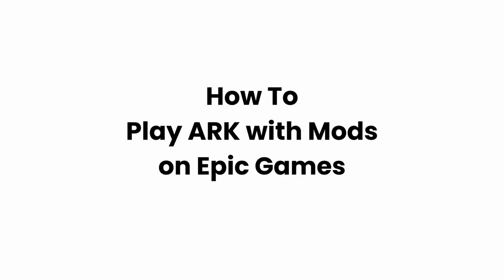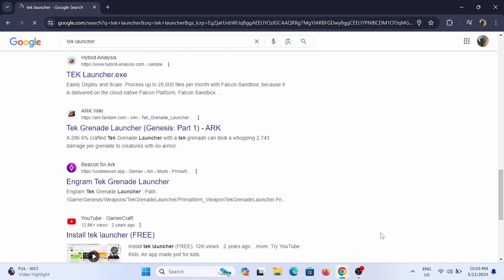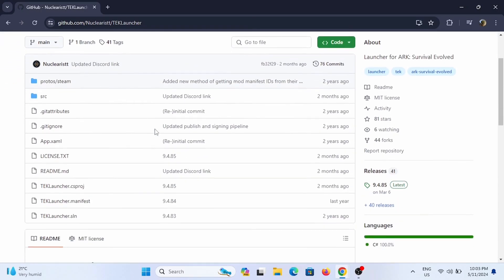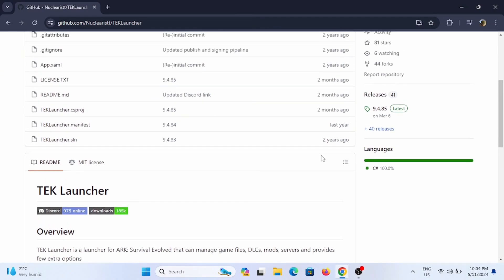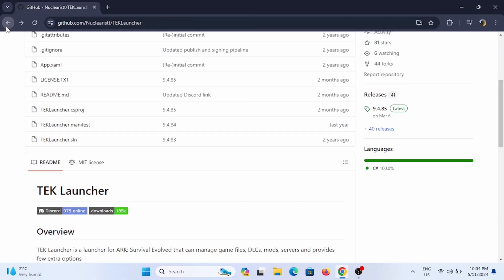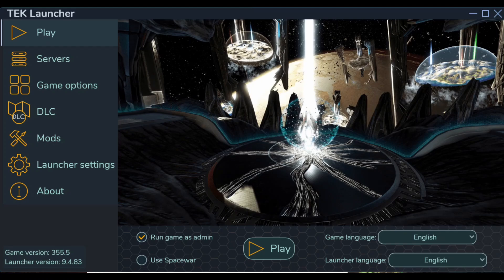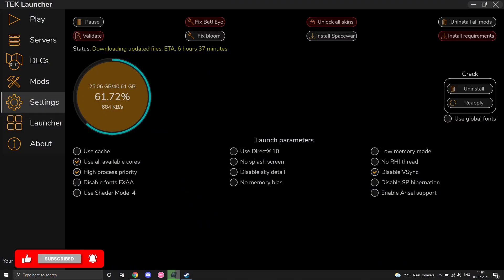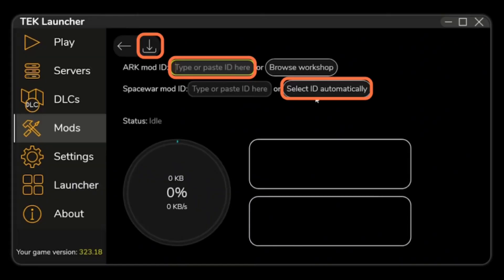How To Play ARK with Mods on Epic Games - Easy Guide (2024)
Ready to enhance your ARK: Survival Evolved experience with mods on Epic Games in 2024? This easy-to-follow tutorial will walk you through the process of installing and playing ARK with mods, allowing you to customize your gameplay and explore new content effortlessly.

In this tutorial:
0:00 - Introduction
0:05 - How to Play ARK with Mods on Epic Games (Easy Guide 2024)

Discover simple steps for adding mods to your ARK game on Epic Games in 2024.

Dive into the world of ARK with mods and unleash endless possibilities in 2024!